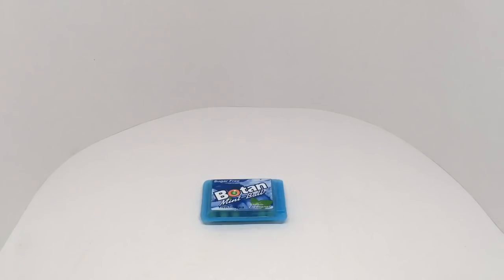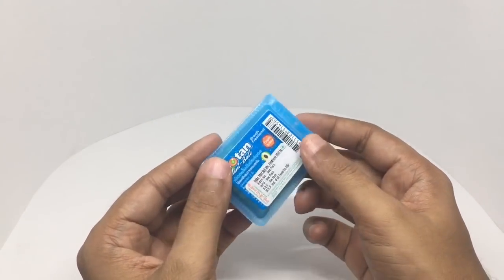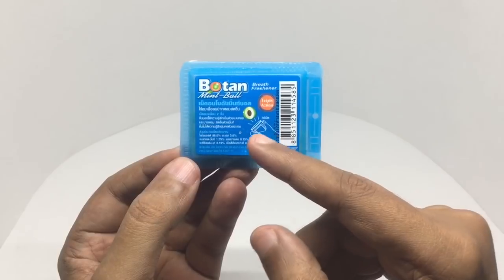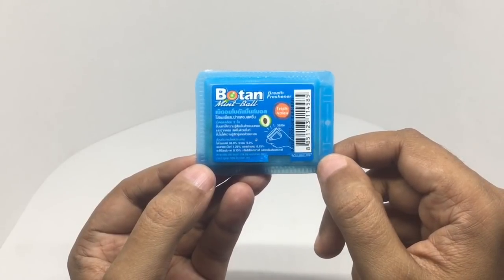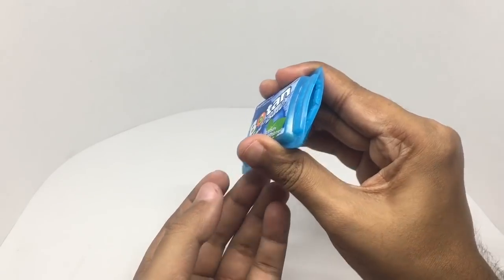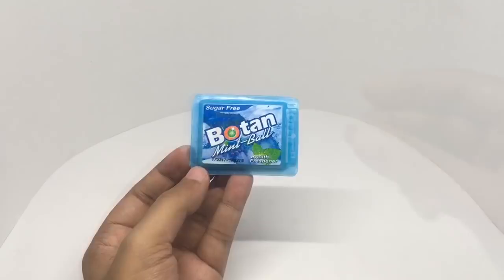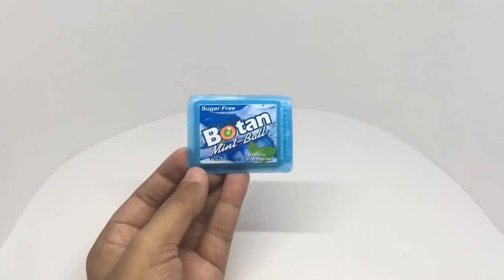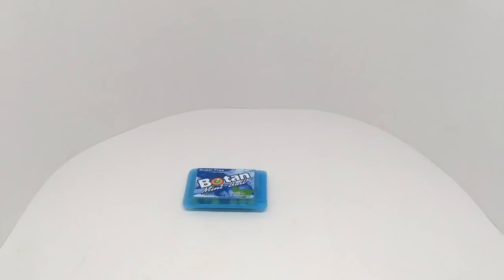Botan Mint Balls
These Botan Mint Balls are very strong but not tasty. It costs ₹165 around $3.